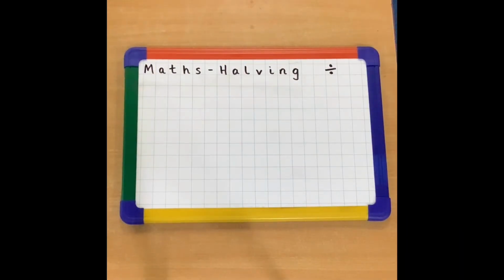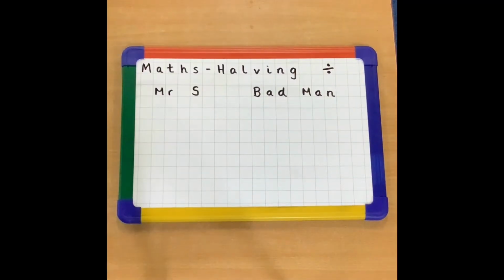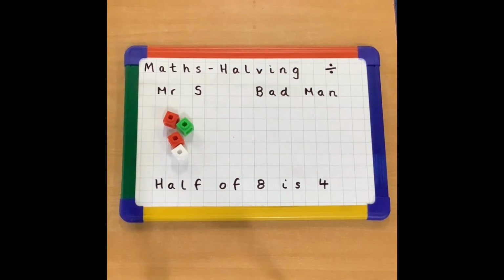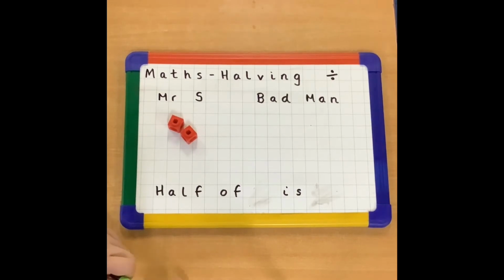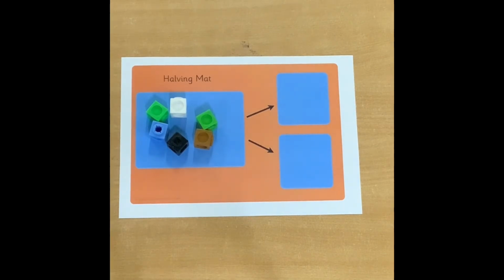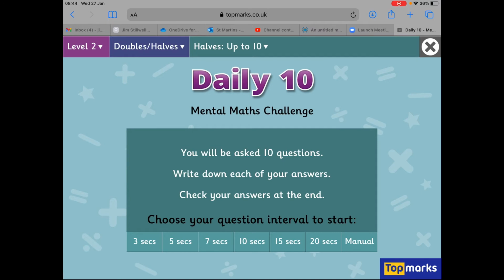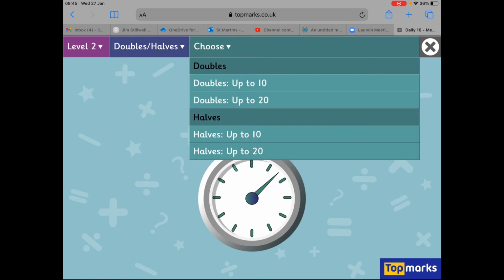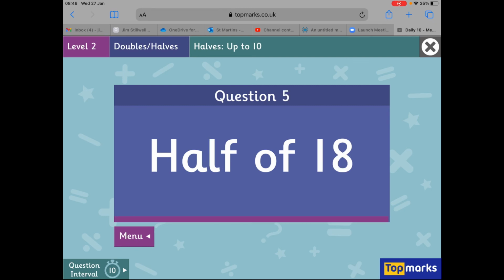Maths Year 1 28.01.21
Oh no! Mr Stillwell is in trouble.